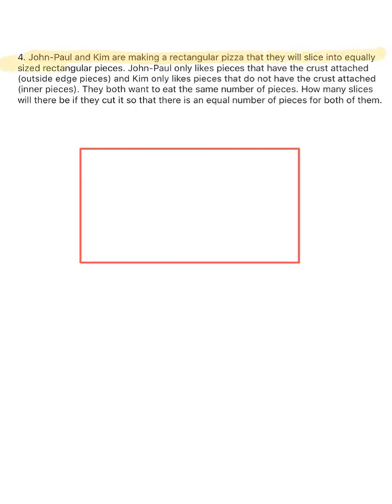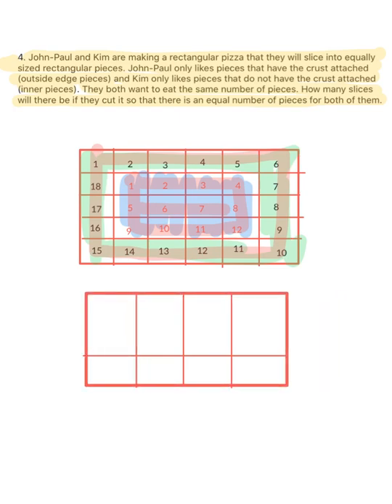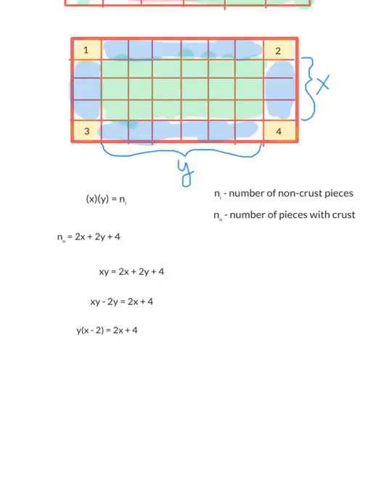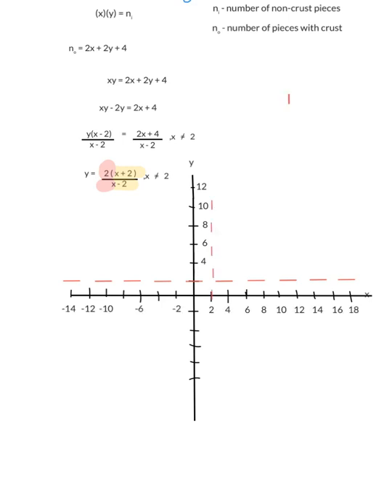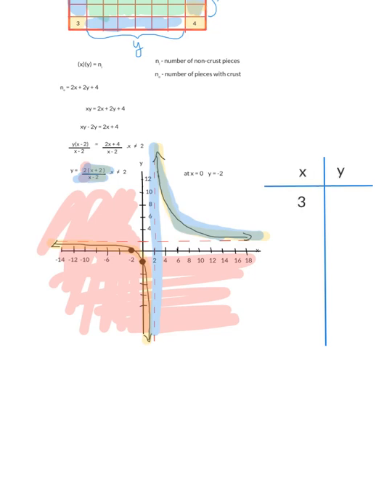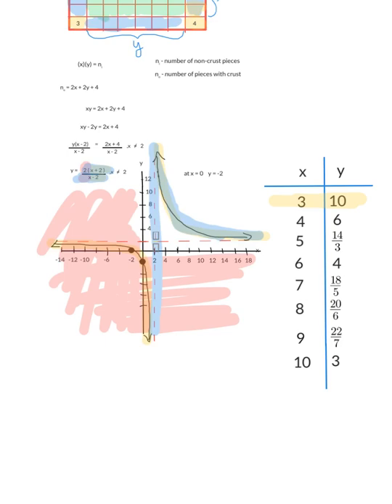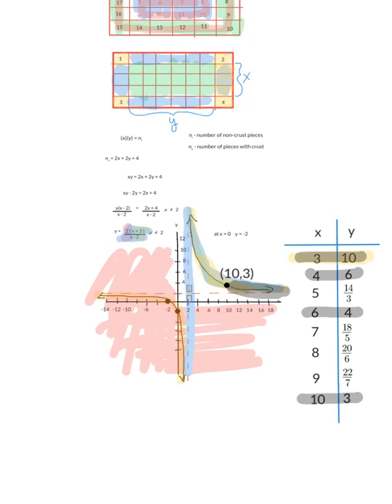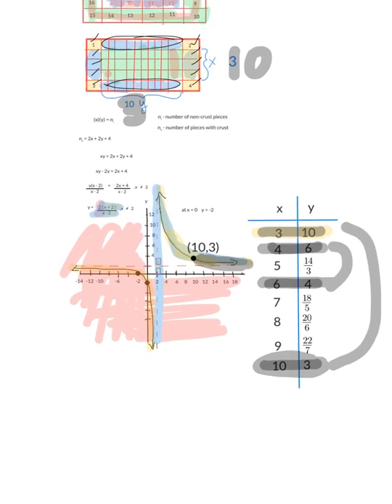MHF Answer to Word Problem #4 Rationals